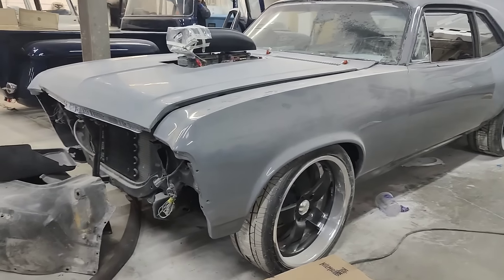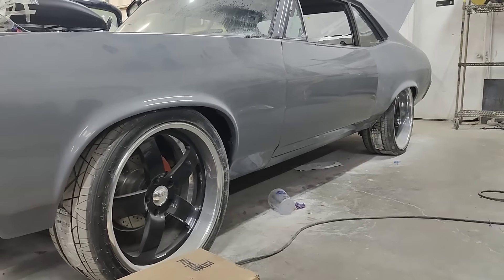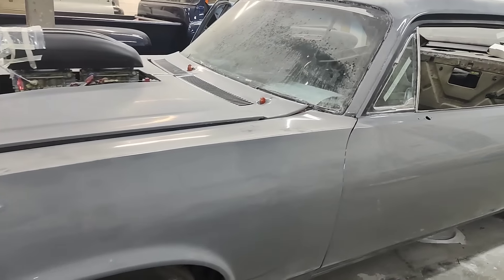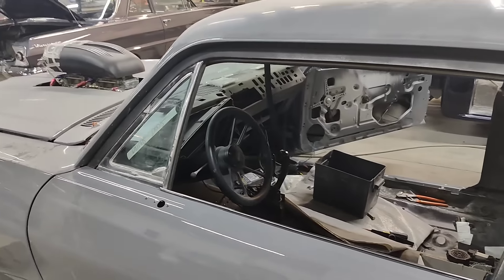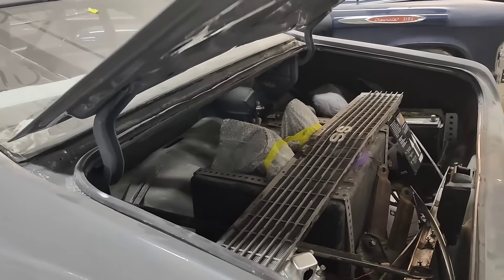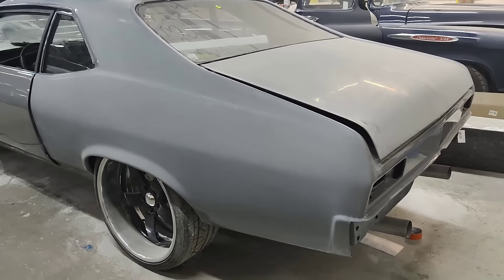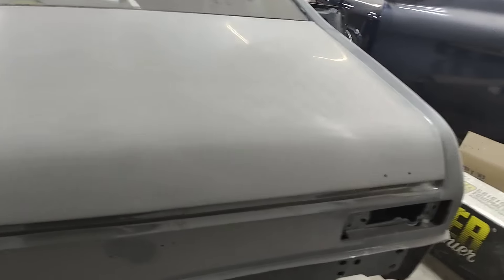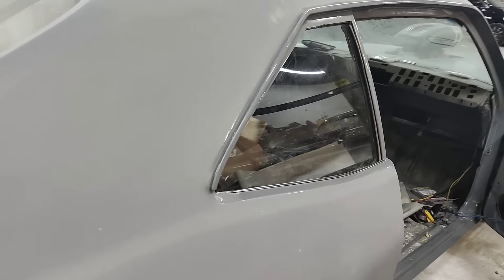1972 Nova SS Build.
Frame off restoration of my 1972 Nova SS